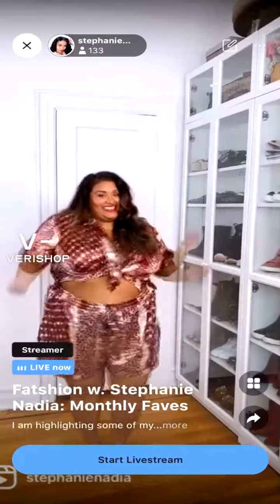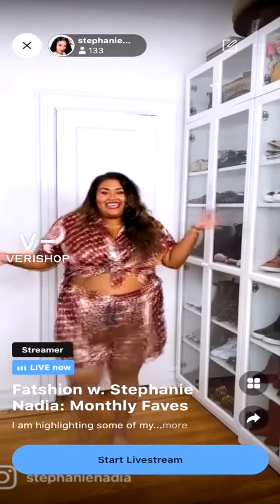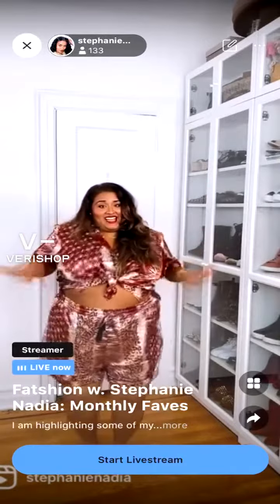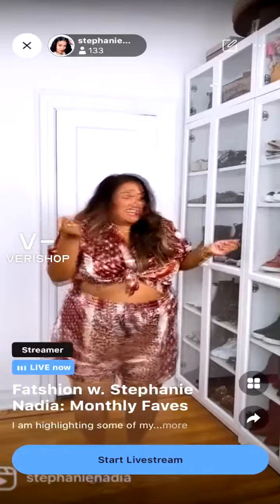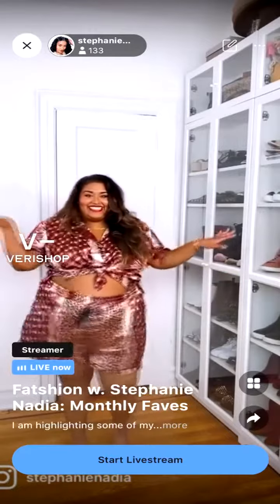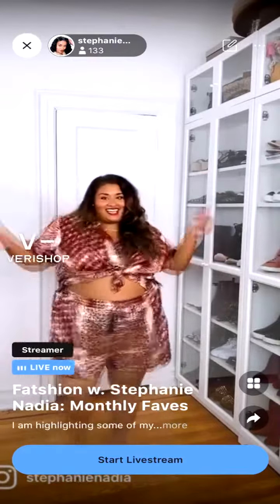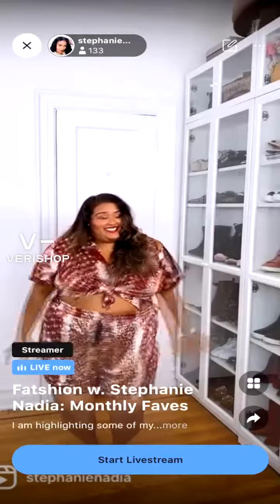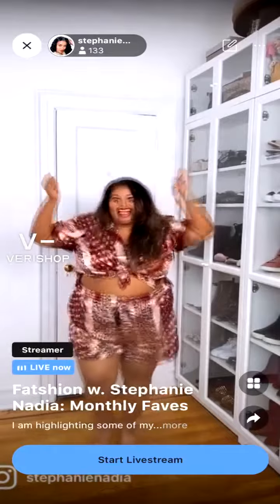Luvmemore Patchwork Natalia Pajama Set Review